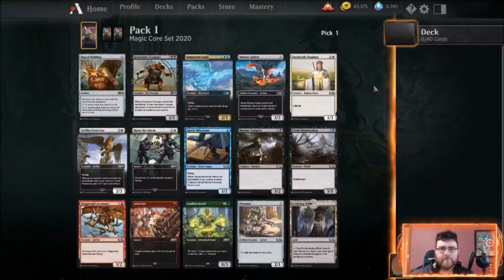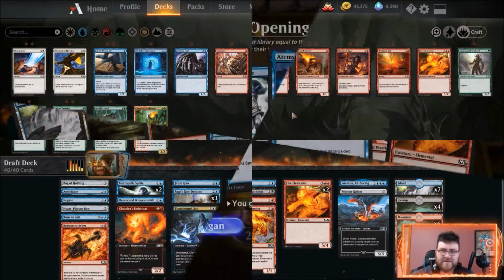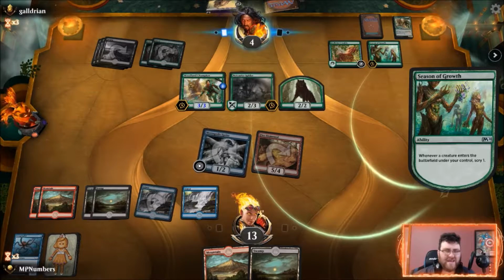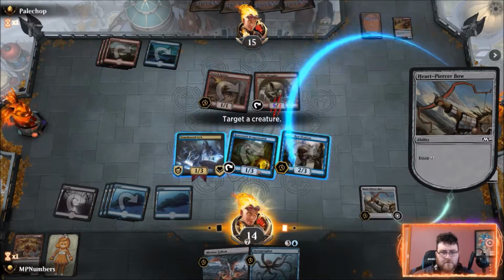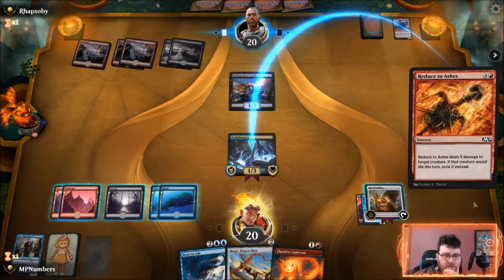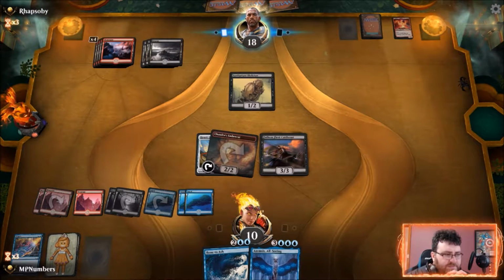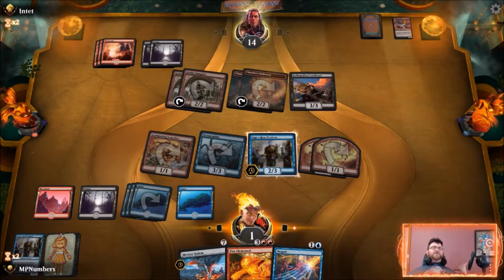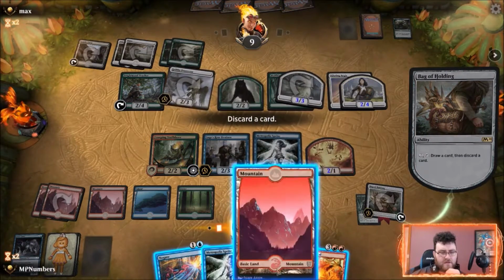Core 2020 (M20) draft - One last time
Throne of Eldraine is out soon, lets check one last M20 draft on Arena and see if we can get some wins to say goodbye in style!

Regular MTG Arena content every weekend, and other content as I find time!

~!~:THE RULES OF YOUTUBE:~!~
LIKE if you liked it
DISLIKE if you disliked it
COMMENT to join the conversation

- MTG & Me
- FloppyTomCat
- HausOfMagic
- BadWolfMTG
- AgentMLP